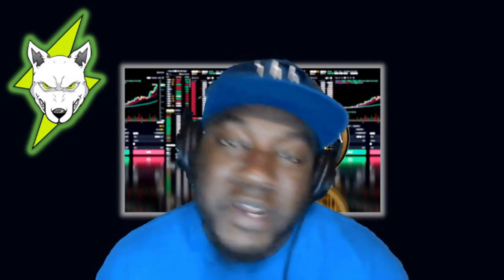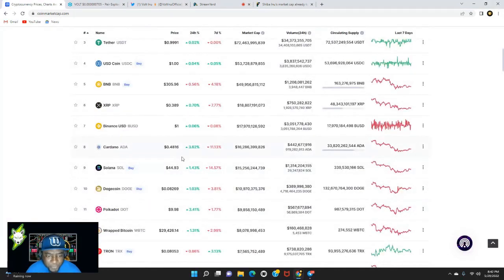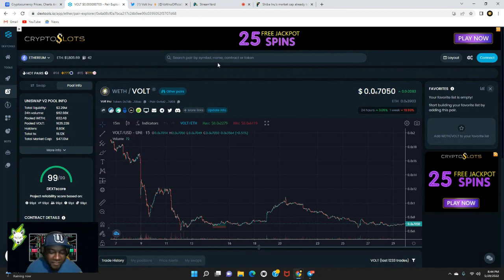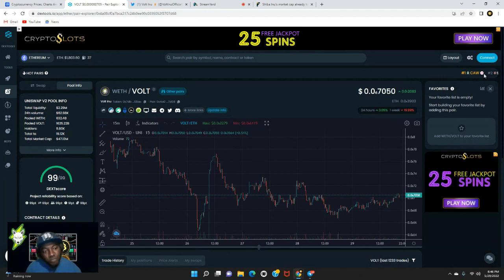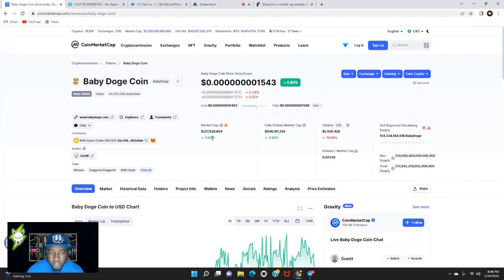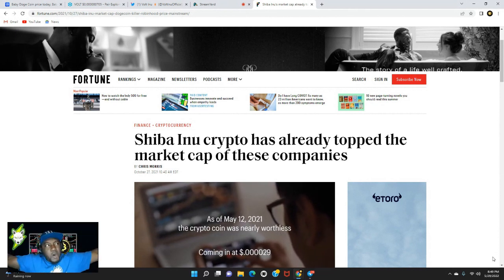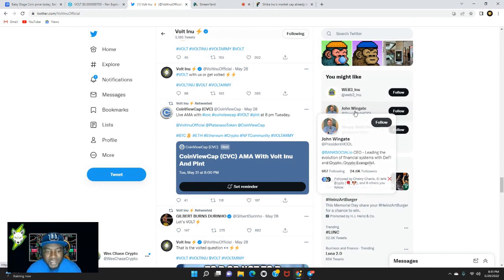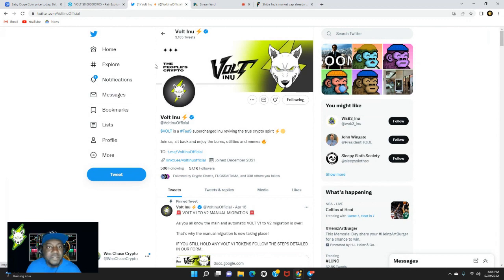Is $50 BILLION in Market Capital Still Inevitable for Volt Inu?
Can Volt Inu go to $50 Billion?
to sign up for Crypto.com and we both get $25 USD :)

🟢Join Robinhood with my link and we'll both get a free stock 🤝

Sign up for Coinbase using my link and we can each get $10 in Bitcoin

The information provided by Wes Chase does not constitute investment advice, financial advice, trading advice, or any other sort of advice and you should not treat any of the website's content as such. Wes Chase does not recommend that any cryptocurrency should be bought, sold, or held by you. Do conduct your own due diligence and consult your financial advisor before making any investment decisions.